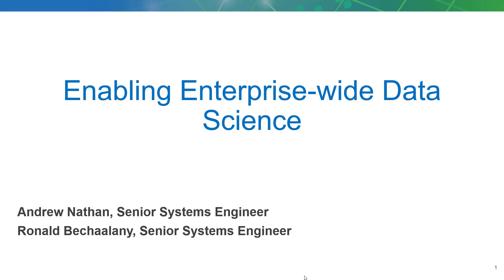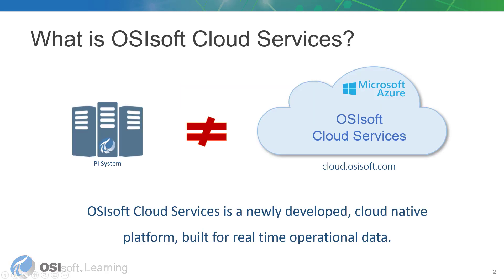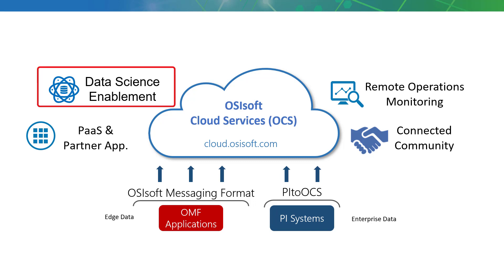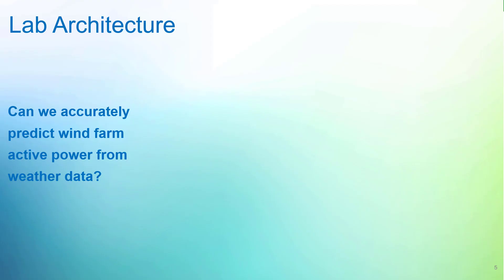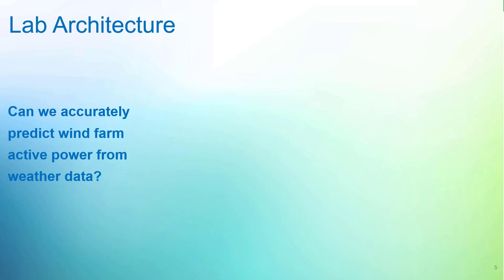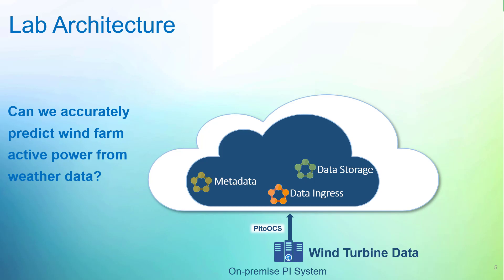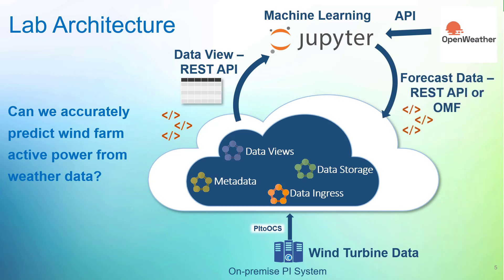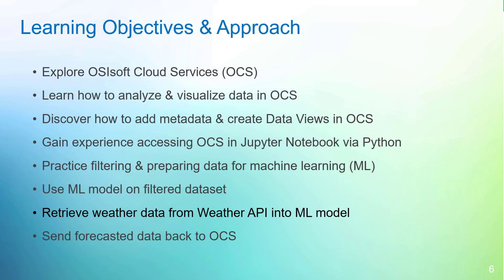Data Science with OCS Dataviews - Introduction